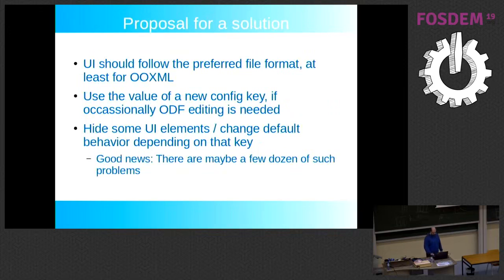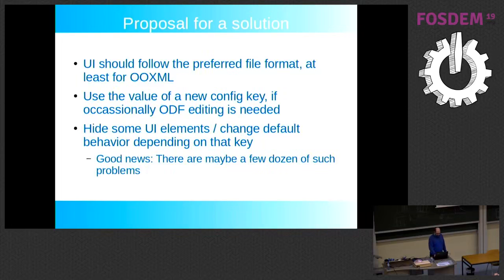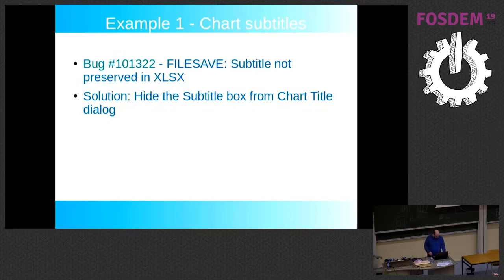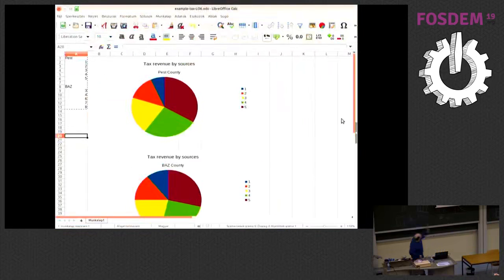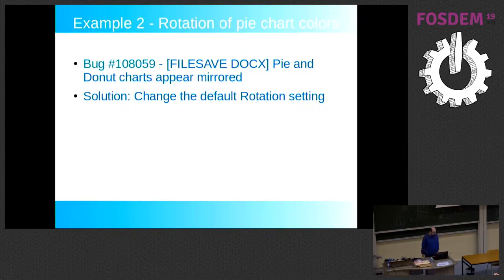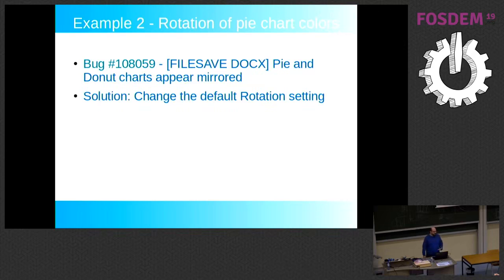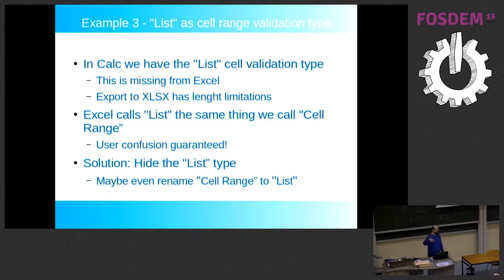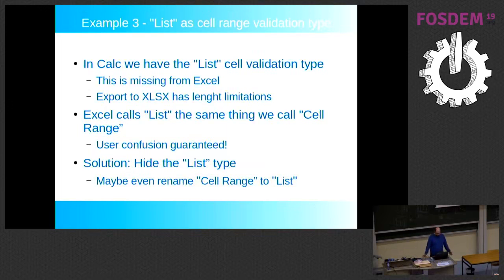Preventing OOXML interoperability problems in LibreOffice